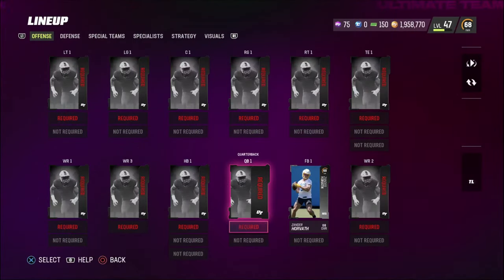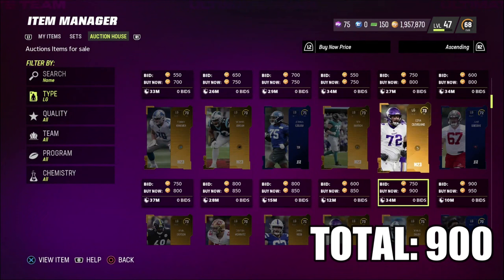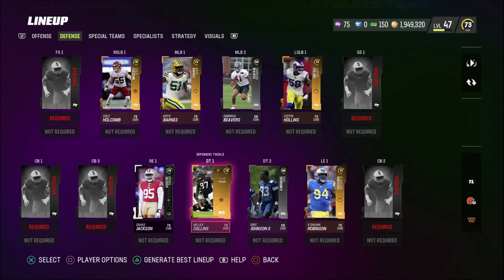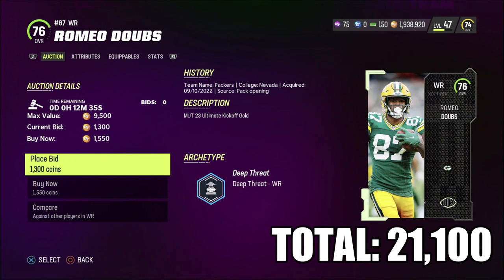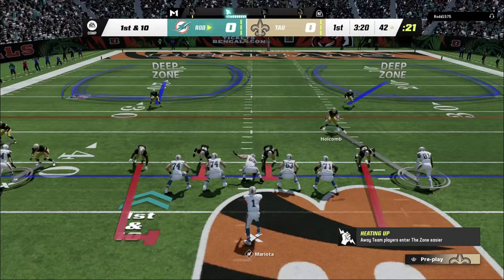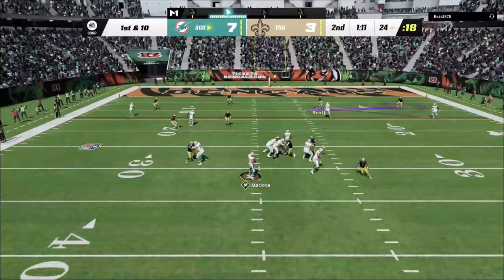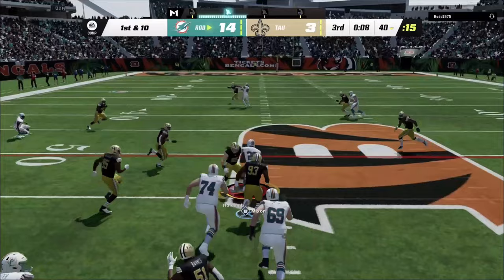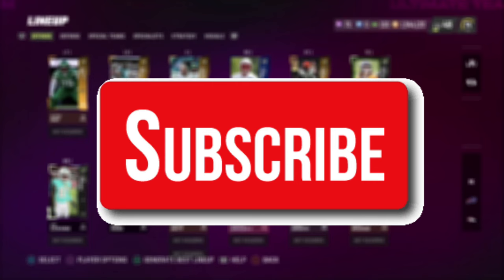Our 25k Budget Squad! | Budget Builders Ep. 1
This is our new series Budget Builders! This series will only be 4 episodes long so I hope you guys enjoy. Also, it helps us find some budget beasts that you guys can put on your squad.